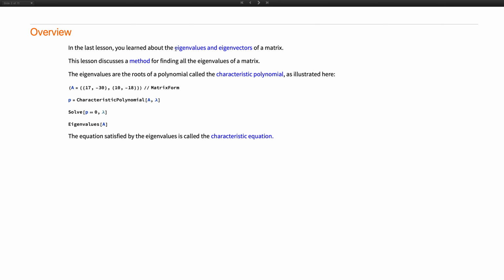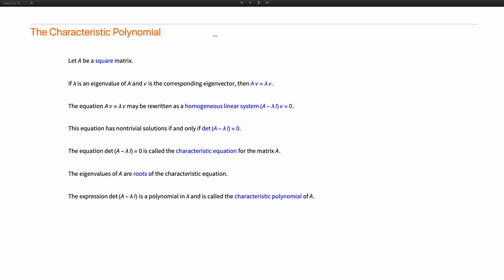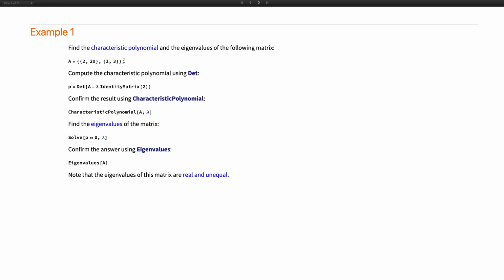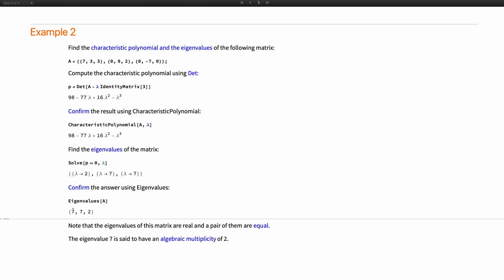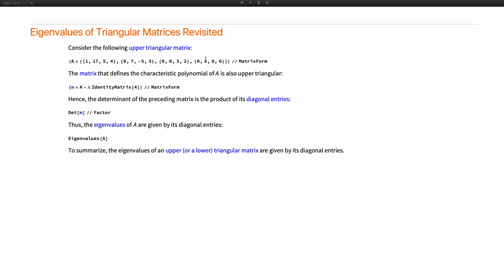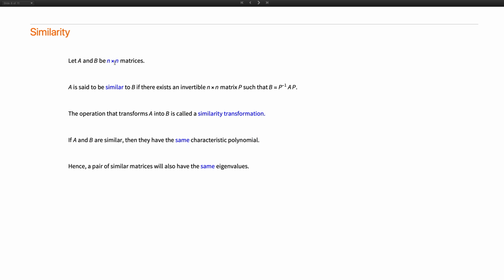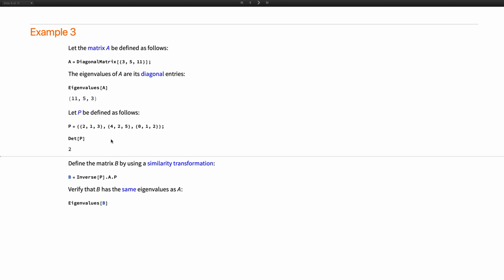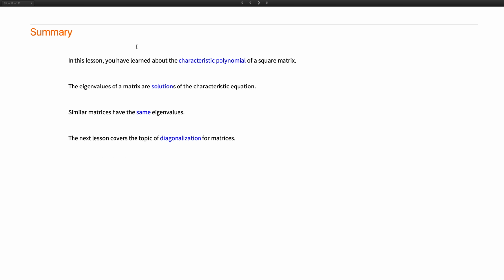Introduction to Linear Algebra: The Characteristic Equation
Learn to compute a matrix's characteristic polynomial and use it to find its eigenvalues. Discover the properties of the characteristic equation. Similarity transforms are also featured.